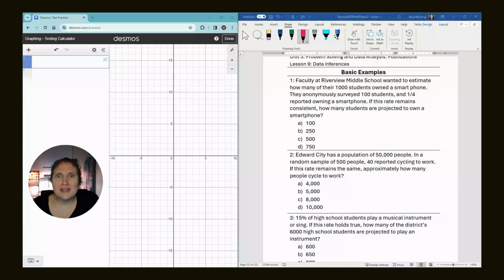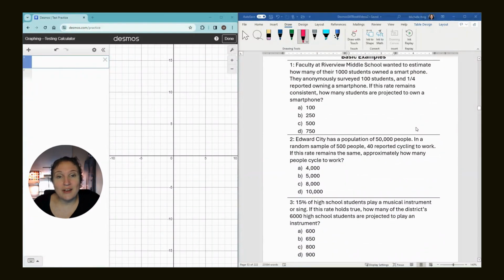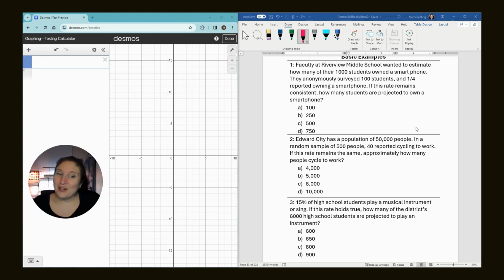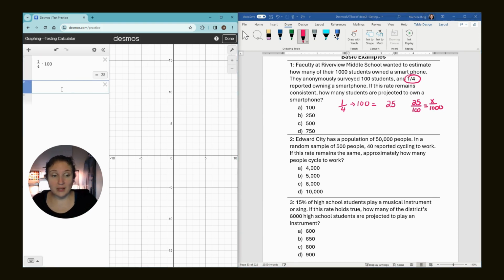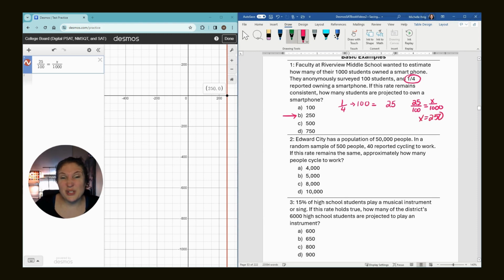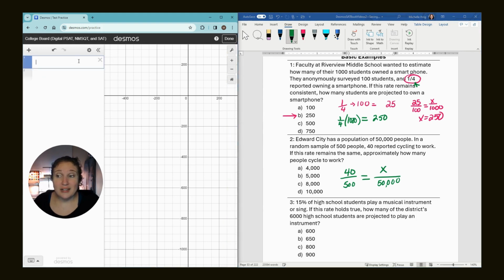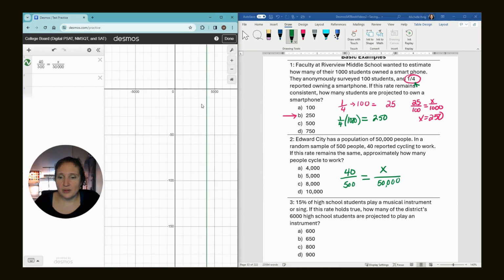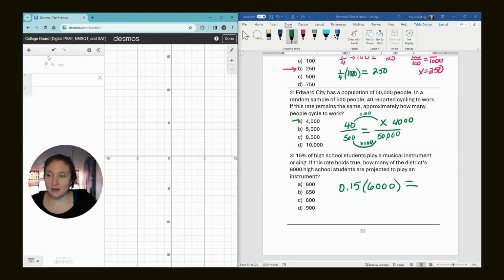SAT.3.9.Basic: Data Inferences, page 53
____ ____ Buy the companion book on Amazon to follow along with the questions:

In this video, Doc Chelle shows how to use the Desmos calculator on PSAT/SAT-style math questions relating to Khan Academy's Unit 3 Lesson 9:  Data Inferences Basic Examples

Chapters:
00:00 Introduction
00:36 Understanding Data Inferences
02:00 SAT.3.9.1
04:15 SAT.3.9.2
05:50 SAT.3.9.3